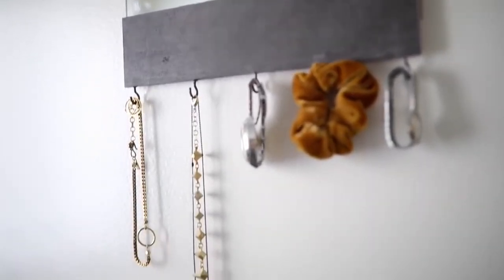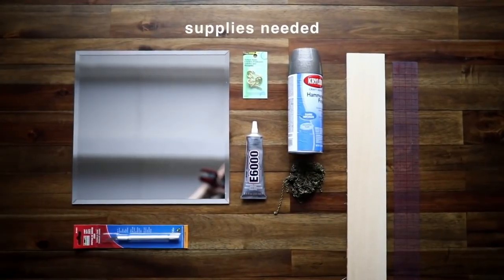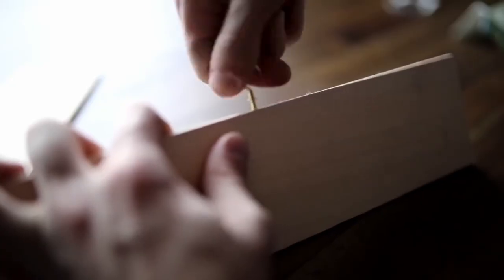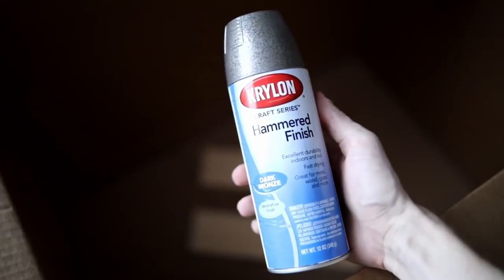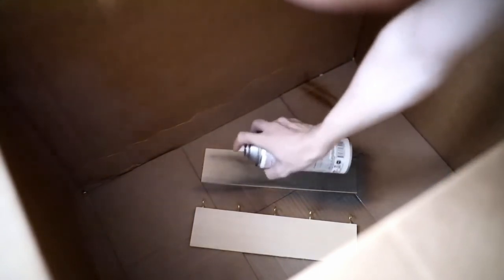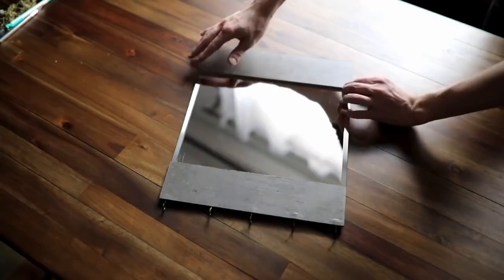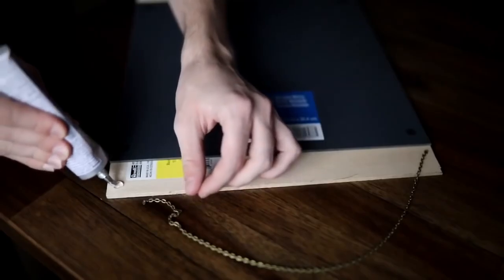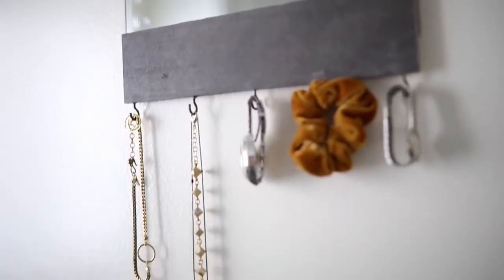Hängender Spiegel Schmuckhalter